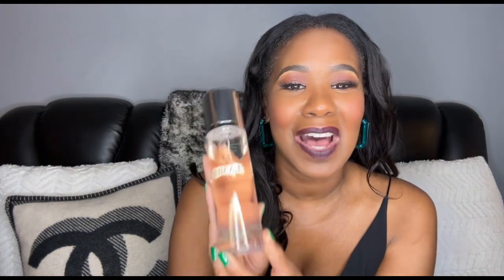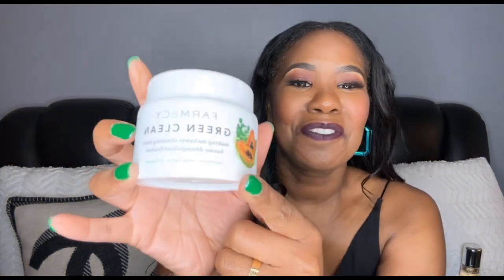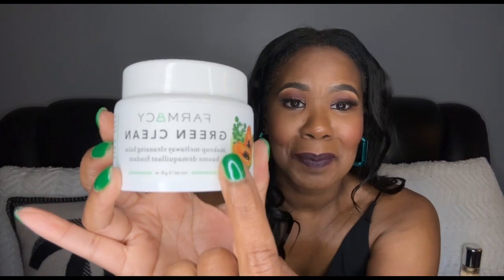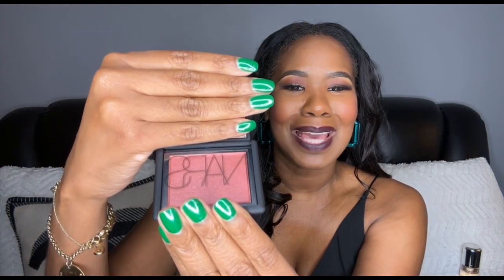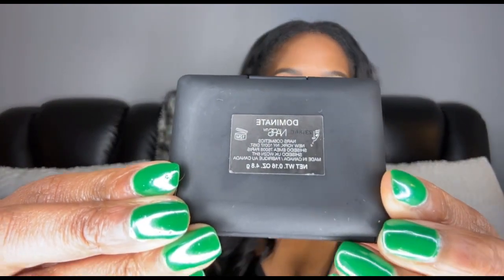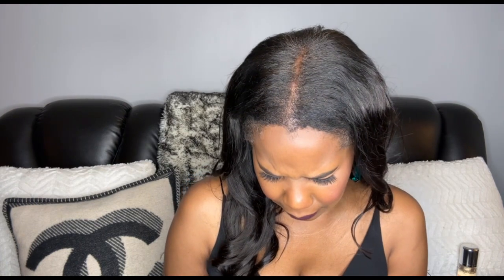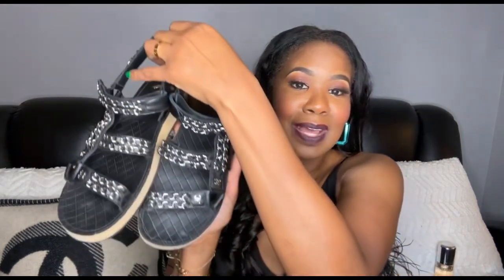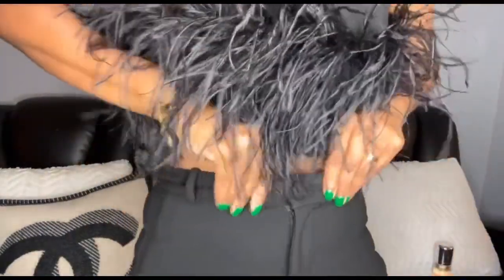May Favorites | La Mer | Tom Ford | Swarovski | Chanel | Prada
Hi everyone! Today I am revealing my May favorites. I have included my favorite beauty, skincare, shoes, accessories, and ready to wear items. I hope you enjoy!🖤🖤